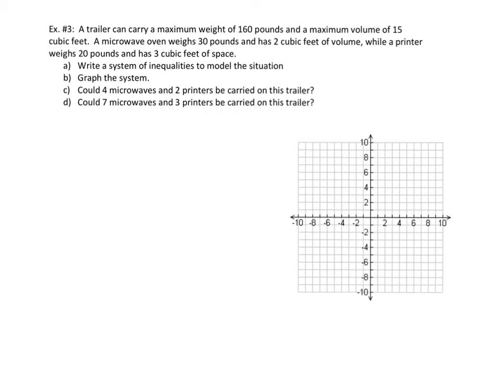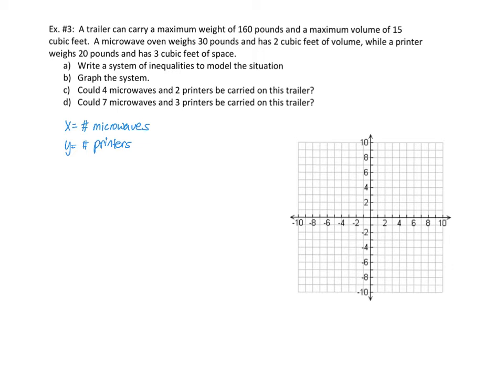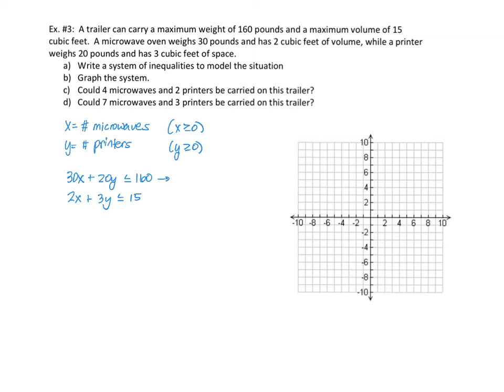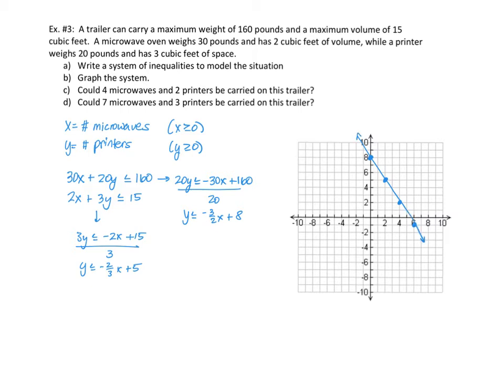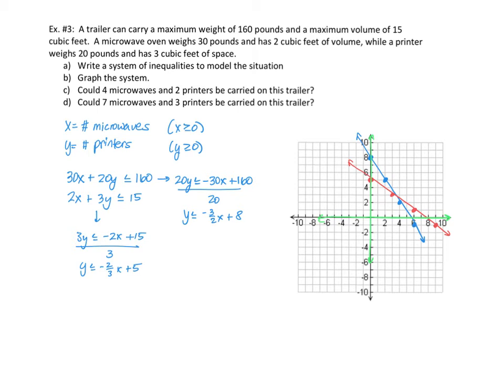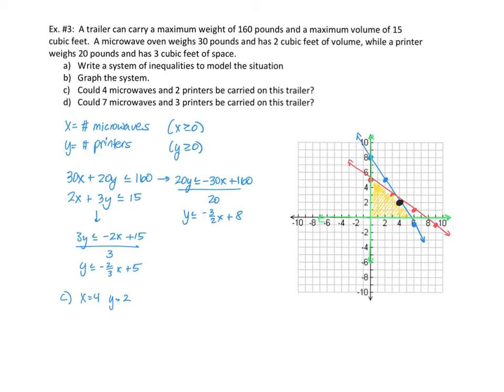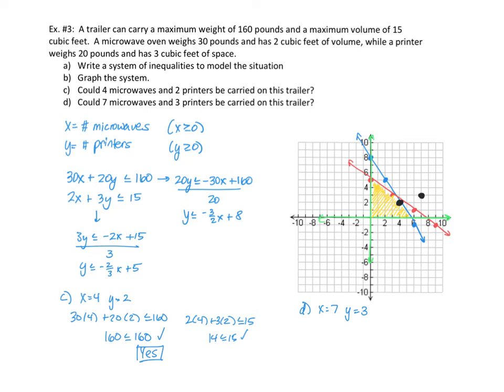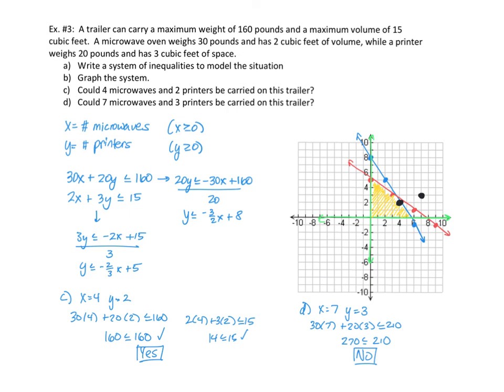MTH115 Sec. 5.3 Ex. #3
Application of systems of inequalities